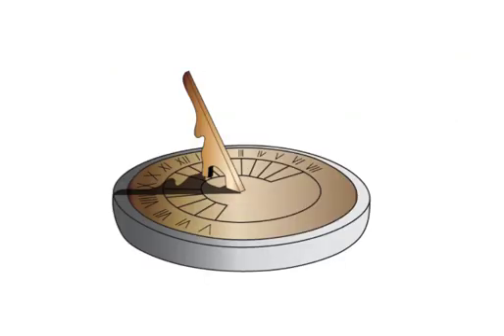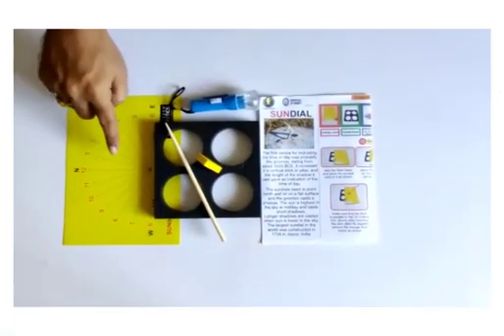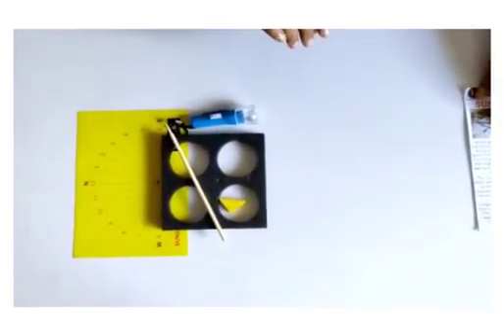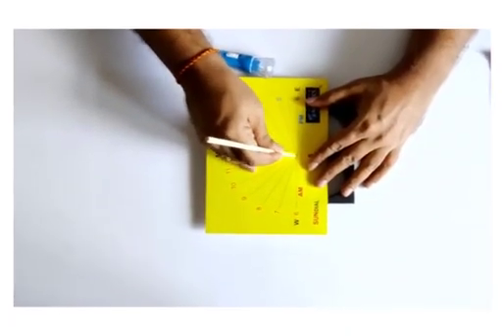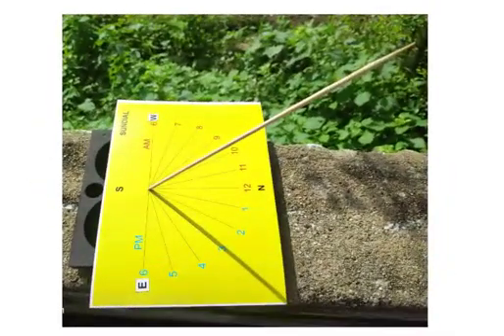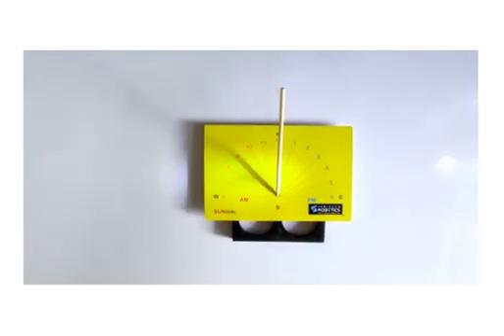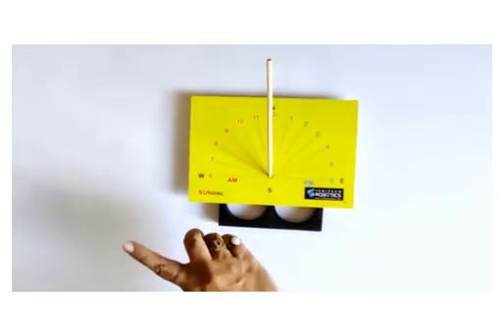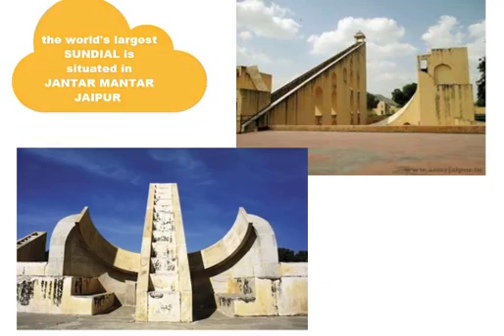Sundial Activity for GWR-IISF 2020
All registered students will be attempting Guinness World Record Title Attempt for Most People Assembling Sundial Kit simultaneously online on 22 December, 2020 during India International Science Festival 2020 (IISF 2020).